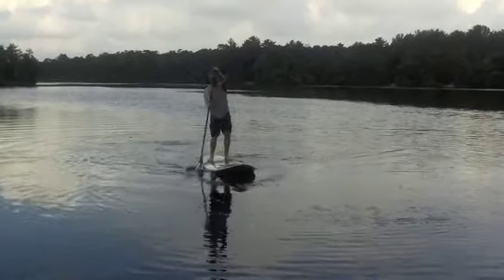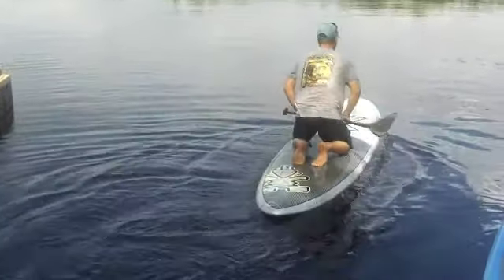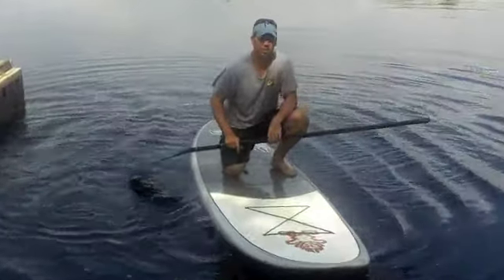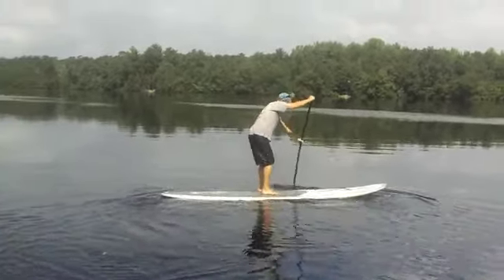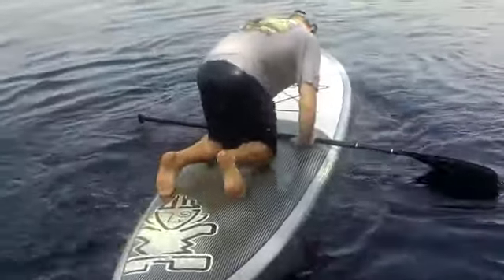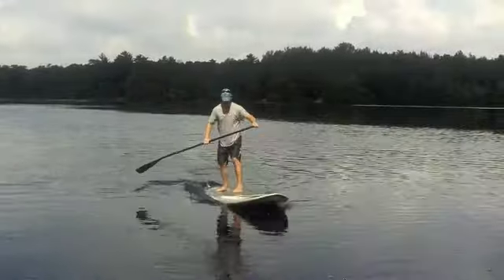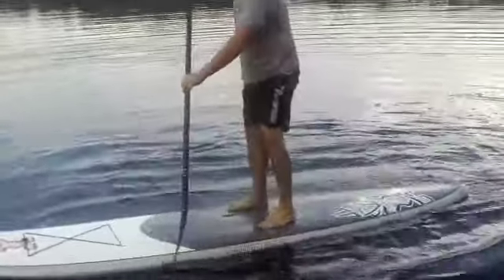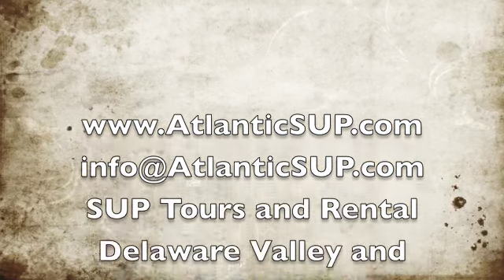Atlantic SUP Techniques at Atsion Lake, NJ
We went out one day paddling around the lake and though we shoot some video of SUP techniques. Enjoy.